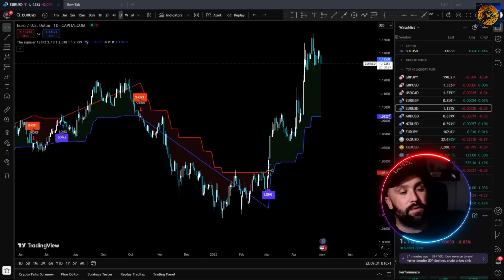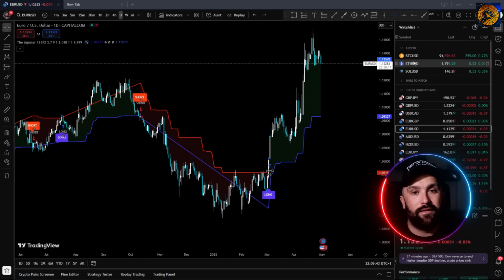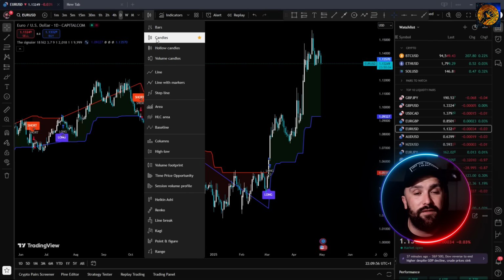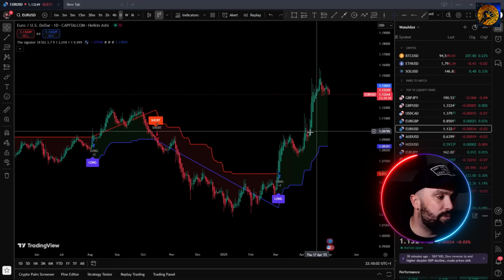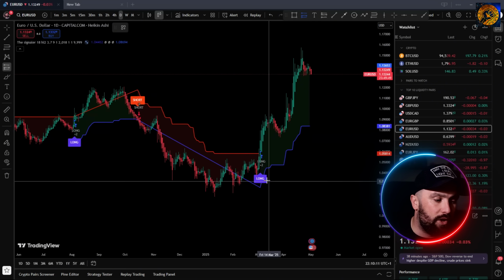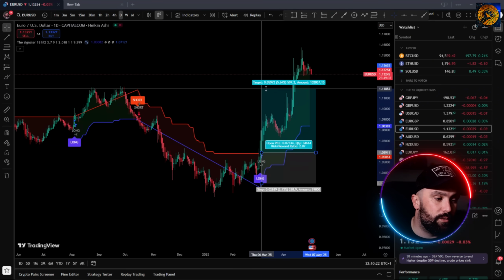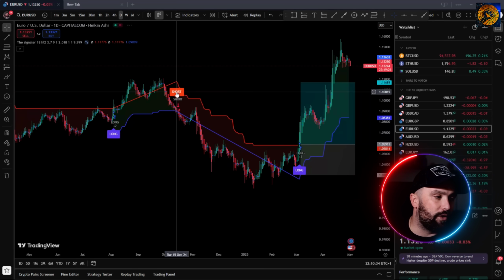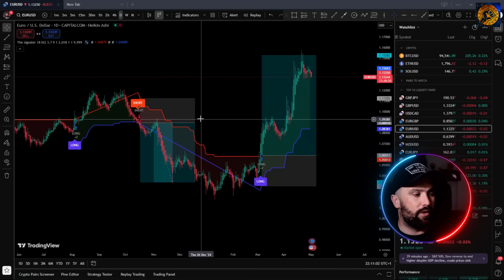Best Buy Sell Indicator Tradingview : This Trading Indicator Changed My Life! 🚀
Discover the ultimate trading tool that’s transforming the game! 🚀 In this video, I introduce you to the Best Buy Sell Indicator Tradingview, a powerful trading indicator that has completely changed the way I trade. It’s perfect for forex, Bitcoin, Ethereum, Solana, and so much more. Whether you're a beginner or a pro trader, this TradingView indicator will help you spot the best buy and sell signals with ease. 📈

This trading indicator does more than just signal when to buy and sell—it also guides you on where to place your stop loss and how to optimize your risk-to-reward ratio. Imagine consistently making profits by targeting 2% gains per trade! With features like Heikin Ashi candles and clear long (buy) and short (sell) signals, the Best Buy Sell Indicator Tradingview is the edge you’ve been looking for in the market. 💡

During the video, I break down step-by-step how to use this incredible tool, showing real examples and results that are nothing short of amazing. From achieving 773% gains on a single trade to consistent success across 18 out of 20 trades, the numbers speak for themselves. With good risk management, you could see life-changing returns. For instance, risking $1,000 per trade could net you $34,000 in profit over a series of successful trades. 💰

What’s more, this system comes with access to a VIP signals group, where you’ll receive top-tier trading alerts and guidance. You can choose from flexible plans, including a lifetime access bundle for just $597, giving you both the indicator and VIP signals for life. It’s a small investment for such massive potential returns. 🌟

If you’ve been searching for the edge to take your trading to the next level, the Best Buy Sell Indicator Tradingview is exactly what you need. Get ready to simplify your trading, maximize your profits, and gain control over your financial future. Don’t miss out on this game-changing opportunity! 🔥

Unlock the power of the Best Buy Sell Indicator Tradingview today and experience the difference for yourself. Watch now and take the first step toward smarter trading! 🚀

CHAPTERS:
00:00 - Introduction
00:31 - Using the Signal Indicator Effectively
02:25 - Joining the Signal Indicator VIP Group
03:20 - Accessing the Signal Bot
04:47 - Conclusion